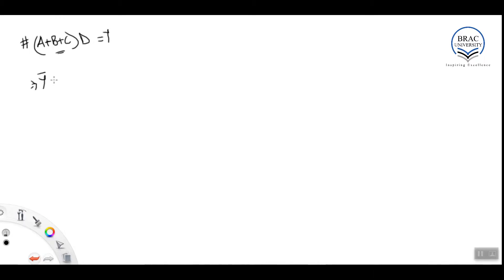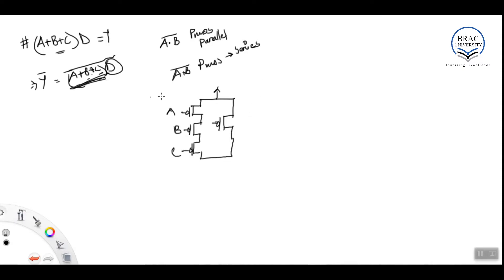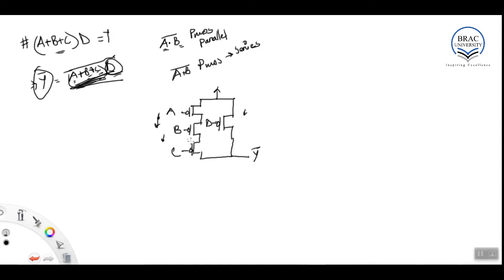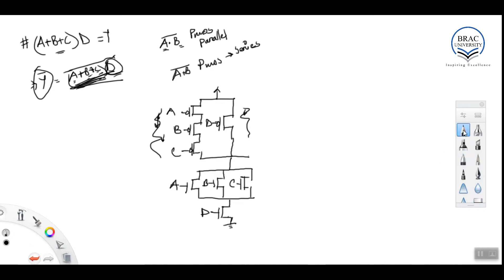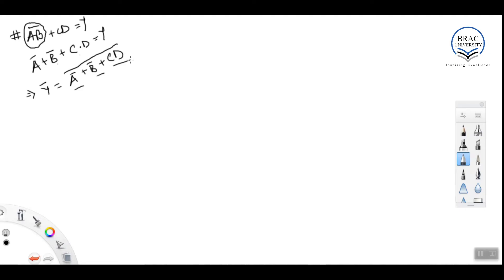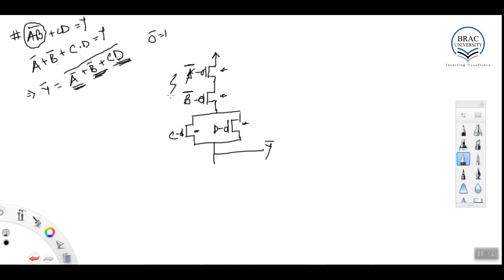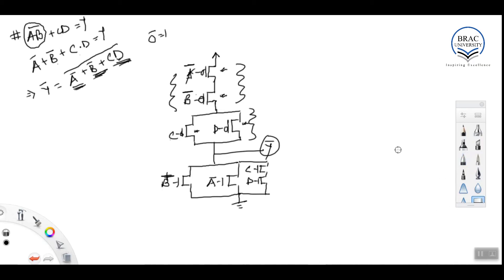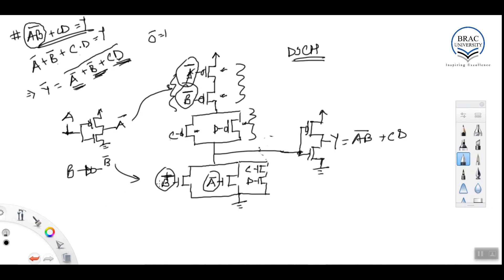Lecture 2.1 - Examples of CMOS implementation of Boolean expressions